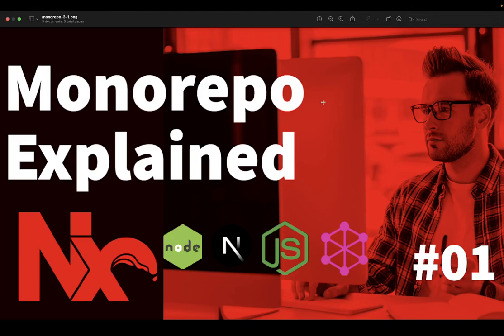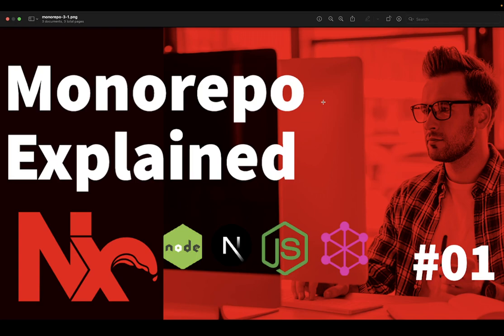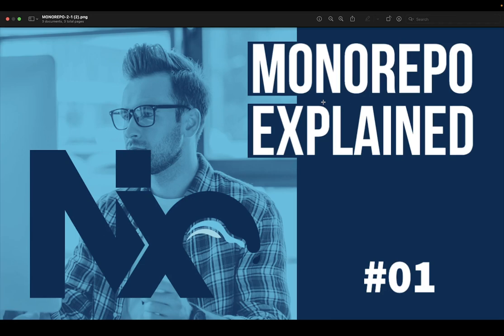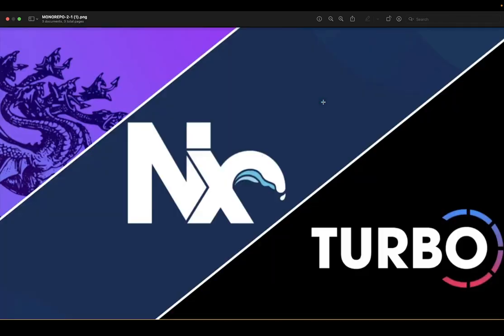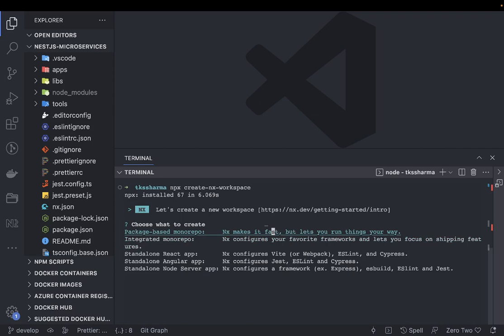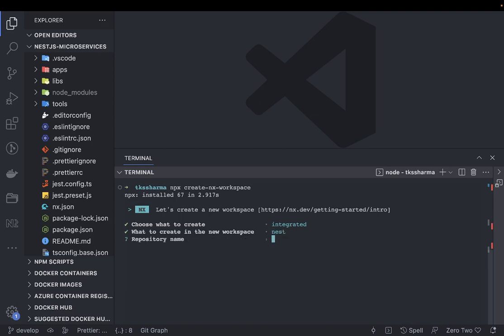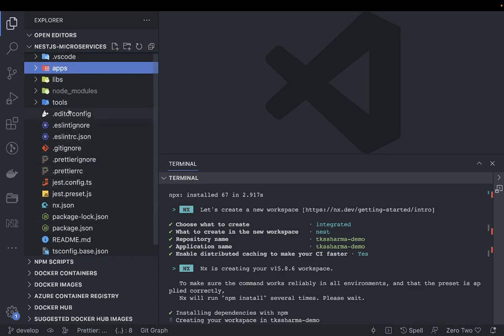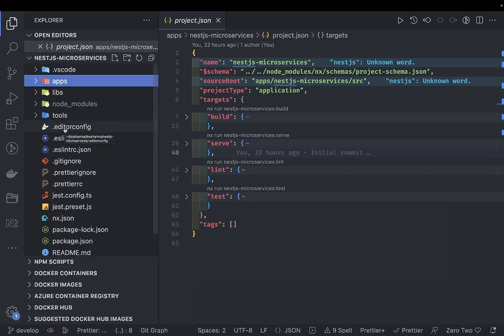Understanding Nx Monorepo and Course Agenda #01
Playlist on Monorepo Nx and Nest JS Microservices

This is not some brand new playlist I am covering nx so we can talk more about nestjs microservices using Nx

00:00 nx monorepo
01:40 nx monorepo type
02:00 turbo, lerna and nx for monorepo
04:00 create nx command for monorepo
06:00 looking into folder structure and packages

Why monorepo?